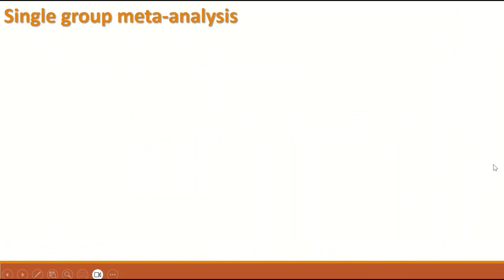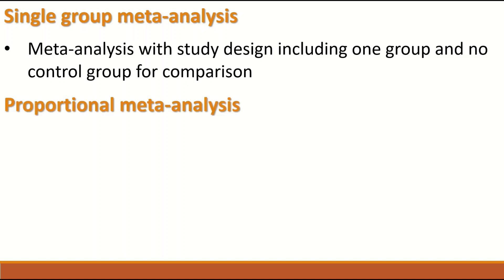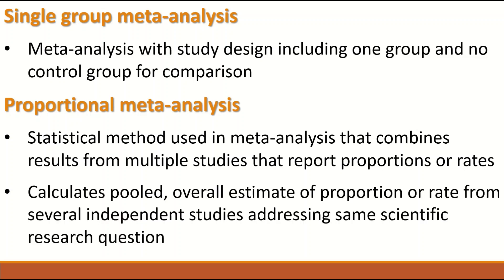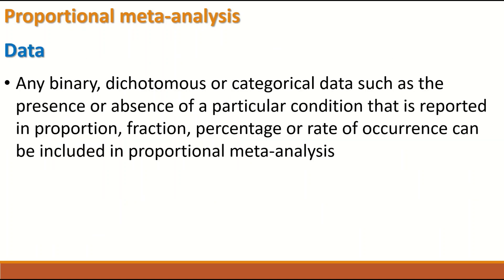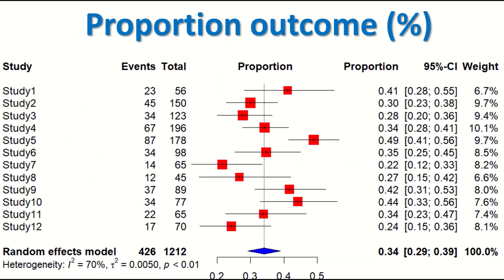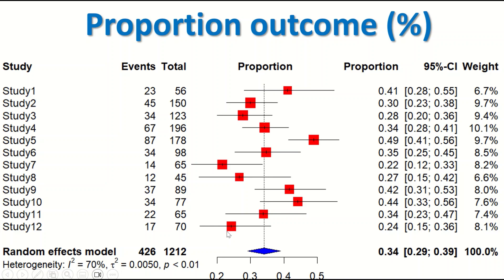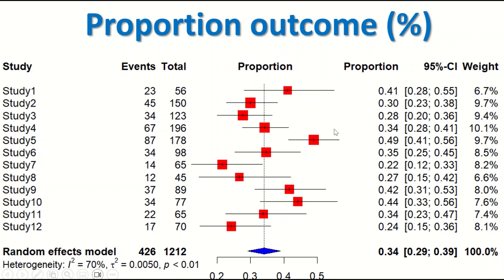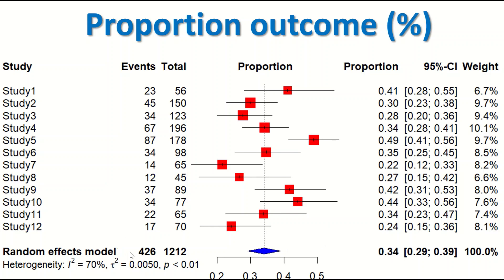Proportional meta analysis single group forest plot